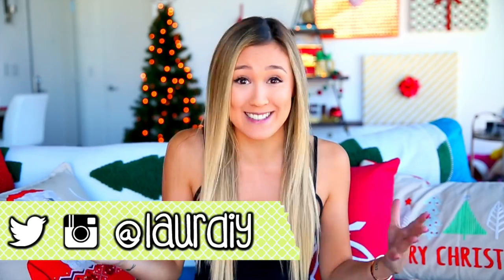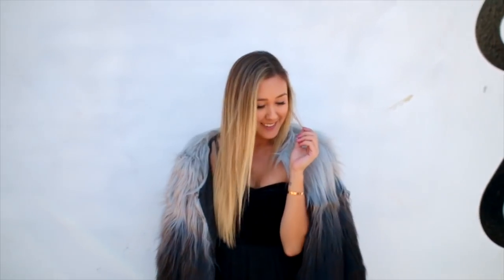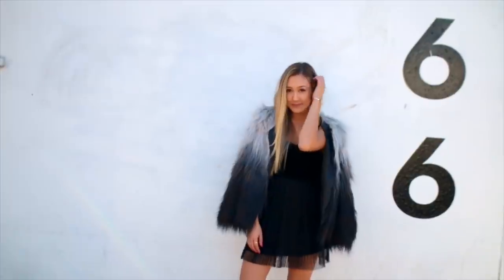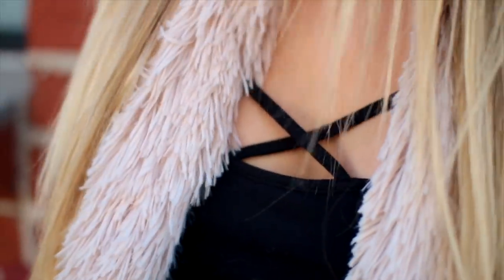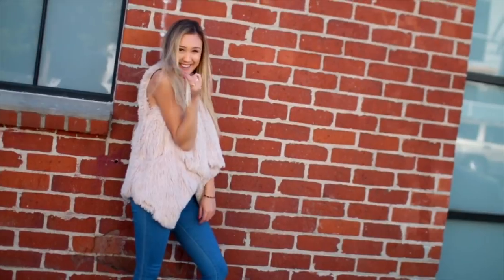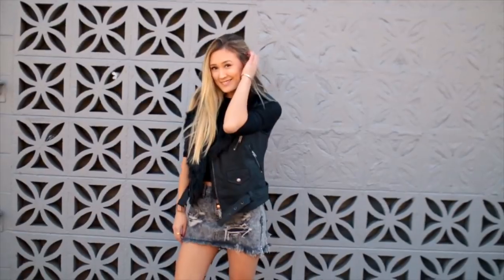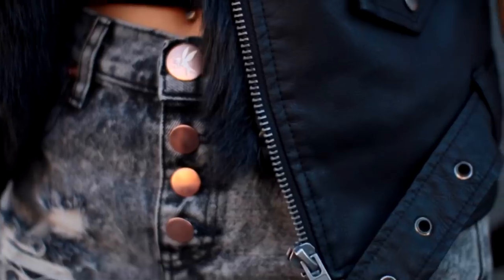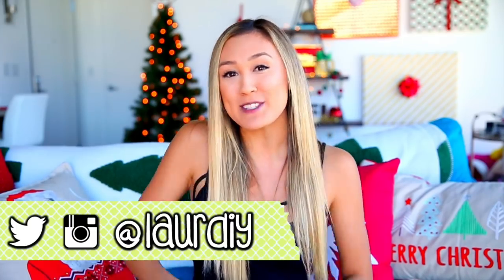How to Style Faux Fur ft. LaurDIY | Nordstrom Rack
Faux fur is one of my favorite textures for Winter – it's stylish, versatile, and SUPER soft! I’m loving all the faux fur I’ve found at Nordstrom Rack this season, so don’t forget to head over to your nearest Nordstrom Rack to check it out for yourself. I can’t wait to see what you all pick out!